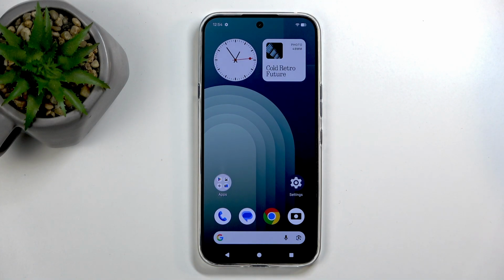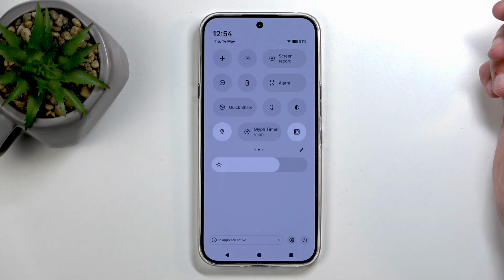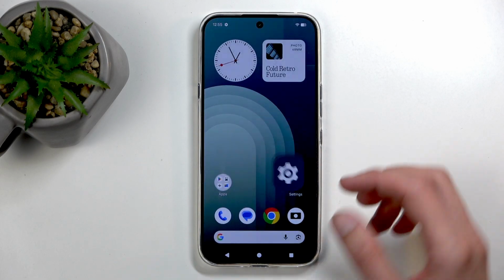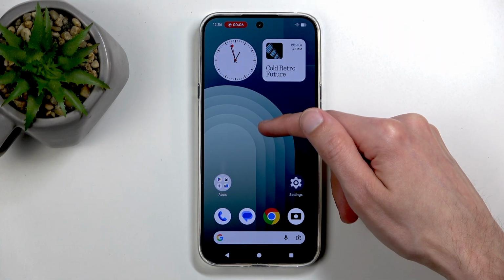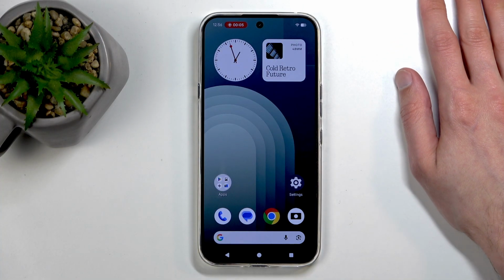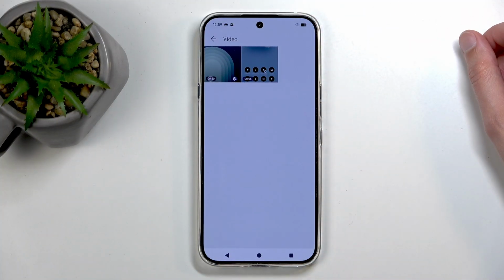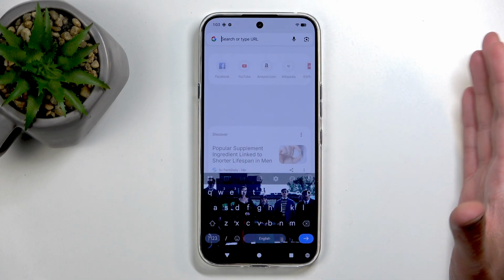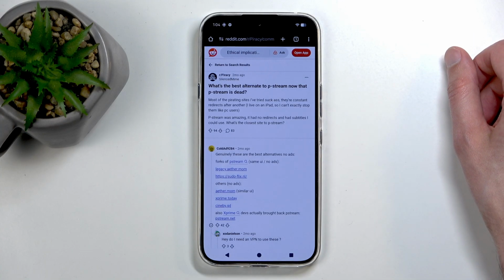How to Record Screen on NOTHING Phone (4a) Pro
In this video I show how to record the screen on the NOTHING Phone (4a) Pro. You will learn how to open Quick Settings, add the Screen recorder tile, choose between recording the entire screen or a single app, select audio sources (device audio, microphone, or both), enable show touches, start and stop recording, and where to find saved videos in Gallery or Google Photos. I also explain why some apps show a black screen when recording (drawing-over-apps blocked by banks or streaming apps) and a browser workaround for streaming content with a quick legal note.

How to enable the screen recorder on NOTHING Phone (4a) Pro?
Where are screen recordings saved on NOTHING Phone (4a) Pro?

0:00 Introduction
0:10 Open Quick Settings and swipe to toggles
0:29 Find the Screen recorder tile (swipe right side if separated)
0:50 Add the Screen recorder tile using the pencil edit
1:02 Choose Entire Screen or App-only and pick audio source
2:26 Enable Show touches and start recording (3s countdown)
3:09 Stop recording from notification and playback location
4:24 Why some apps block screen recording (banks/streaming)
6:40 Browser workaround for streaming content and legal note
10:26 Outro and subscribe